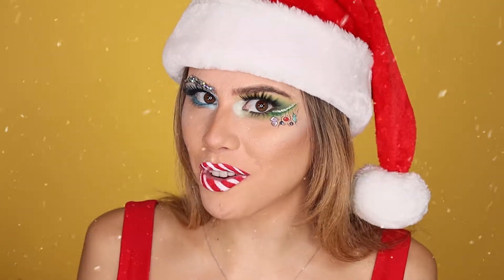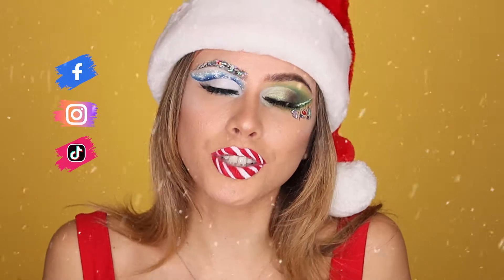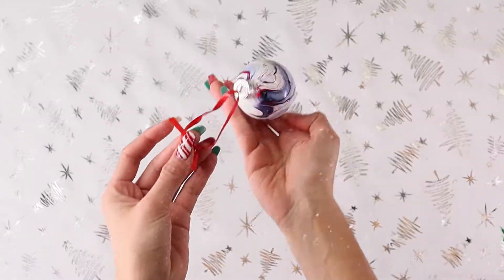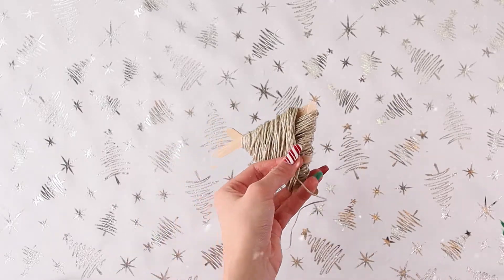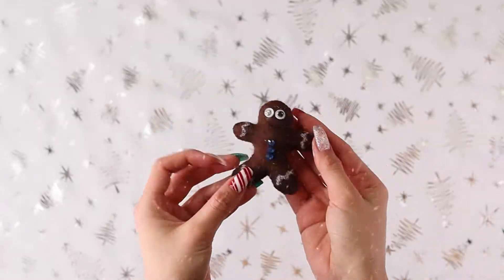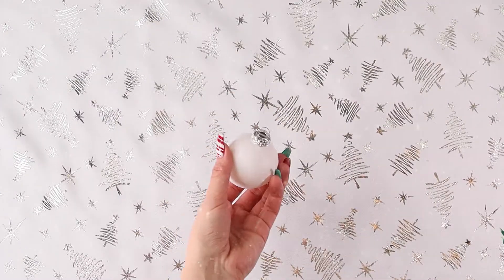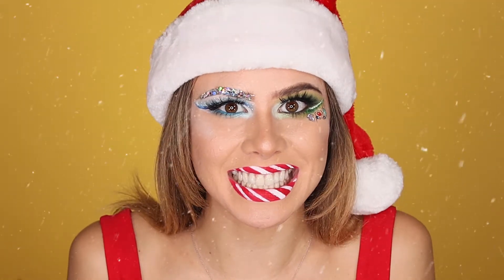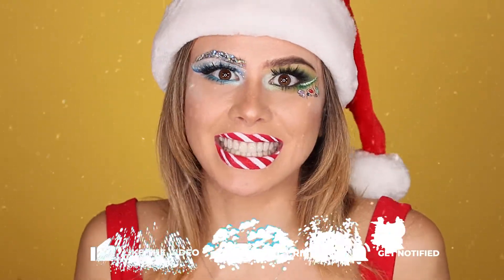5 DIY Christmas Ornaments 2020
5 DIY Christmas Ornaments 2020

Hi friends, we have another Christmas video for y'all today. Together we are going to be making 5 DIY Christmas Ornaments for Christmas 2020! These are great activities to do with your kids, friends or an adorable date night with a sentimental keepsake.

IN THIS VIDEO YOU WILL NEED:
- nail polish
- popsicle sticks
- scrabble letters
- ribbon
- glue/glue gun
- felt paper
- decorations - google eyes, bows, glitter, gems, fabric marker etc.

Love y'all!